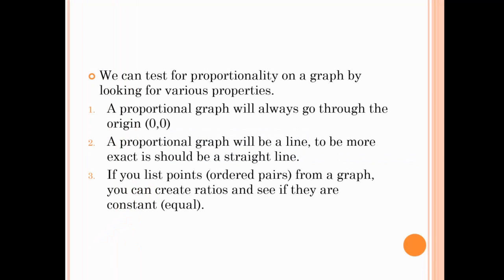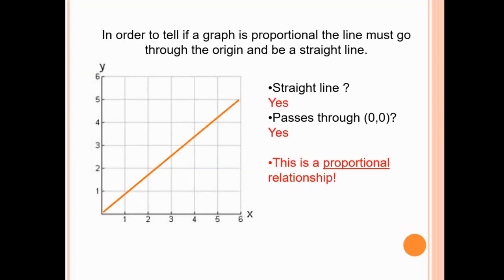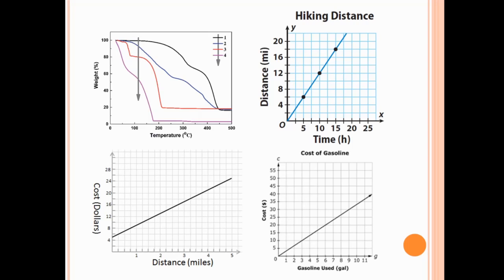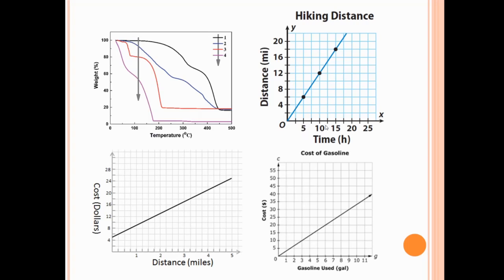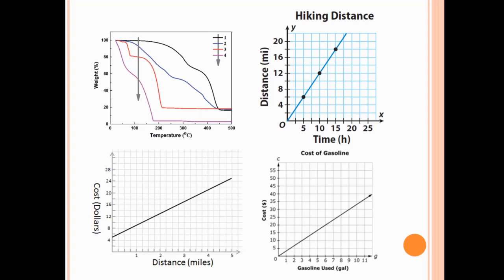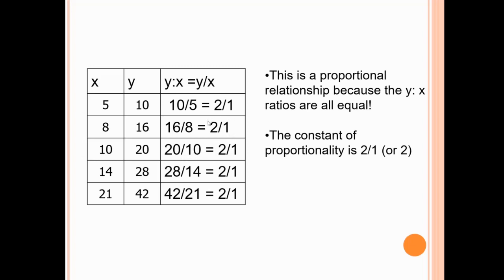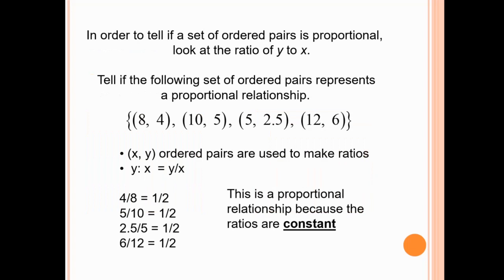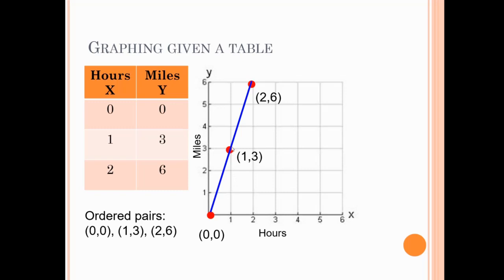Grade 8 [Week 4] Proportional Relationships in Graph part 2